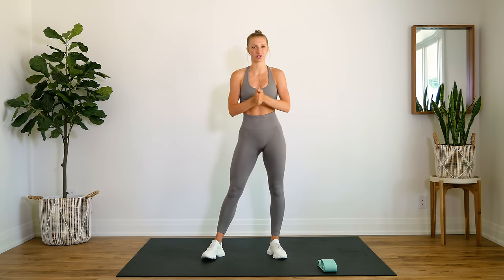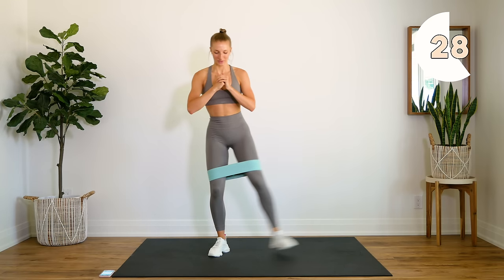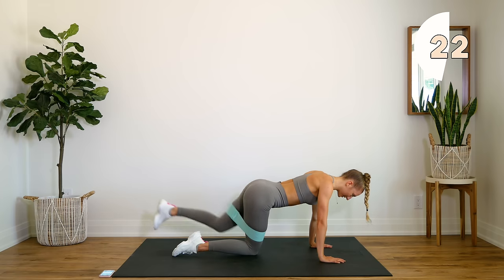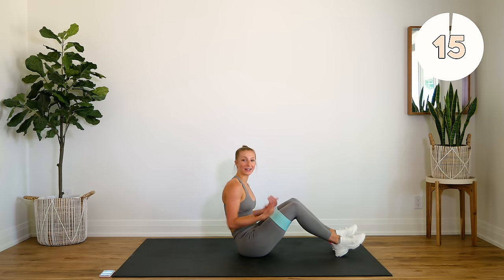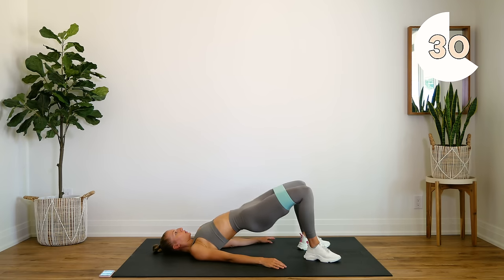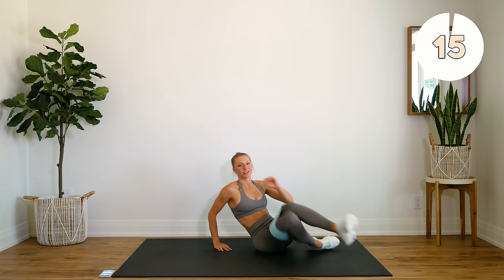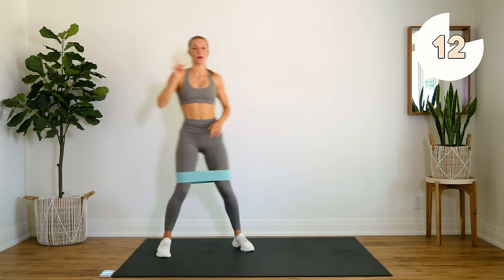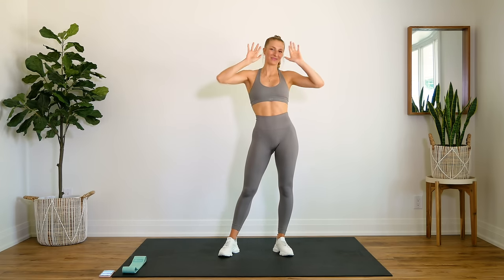10 min RESISTANCE BAND BOOTY At Home Workout (Intense)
This workout will tone, shape, and grow the booty at home or in the gym using just resistance/mini/loop bands! Glute activation is SO important when it comes to proper glute work.